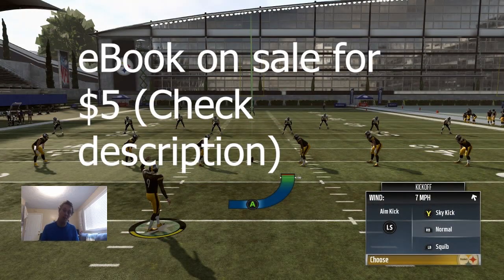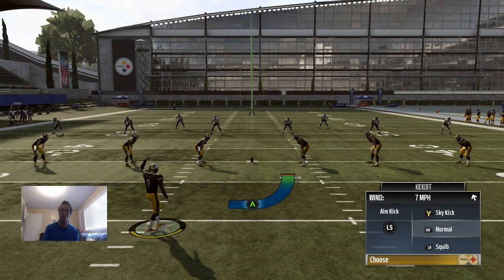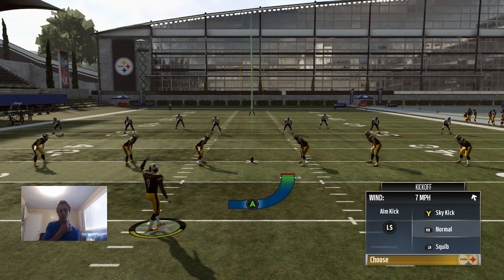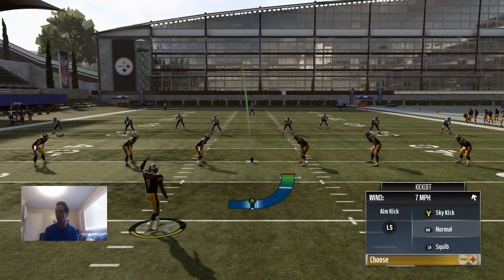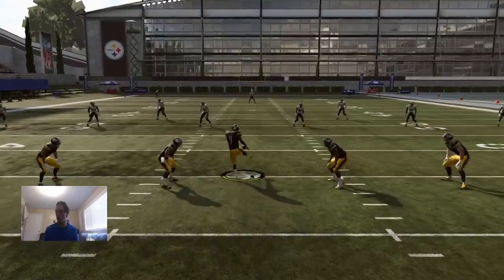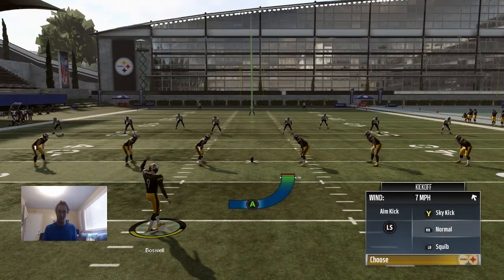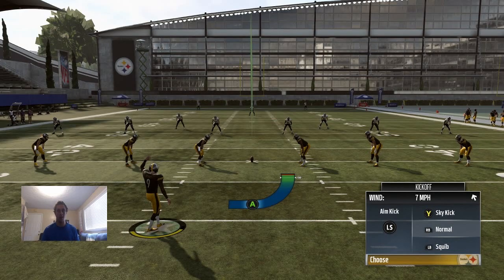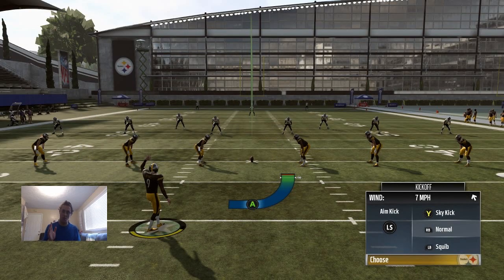SCUM KICK *POST PATCH* | Madden NFL 19 Tips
We go over the new scum kick for Madden 19! This works after the patch!Be sure to check out meistermadden.com for cheap and elite ebooks! Sale is good until Christmas Day!

Have a great Christmas everyone!